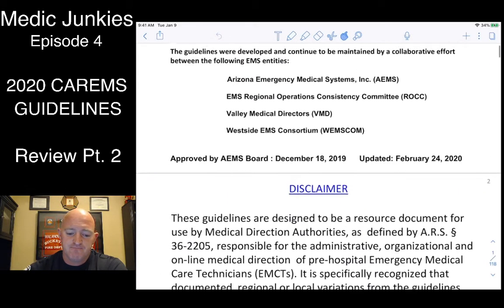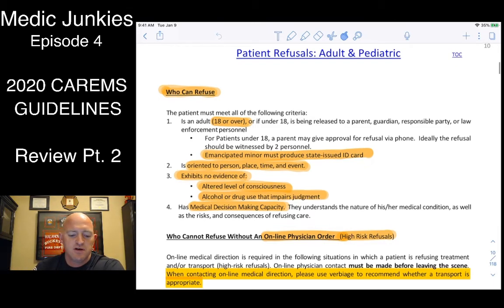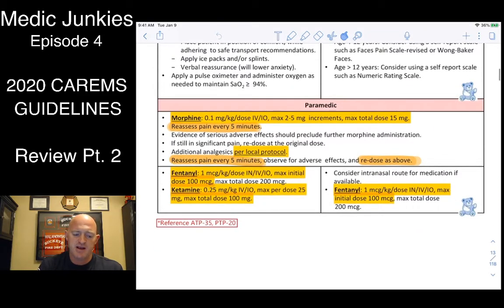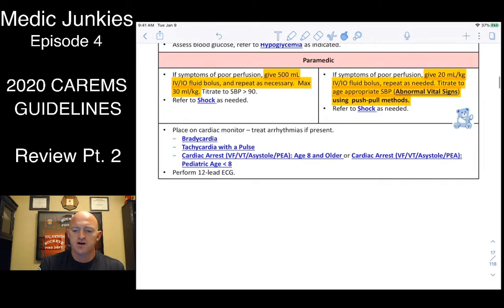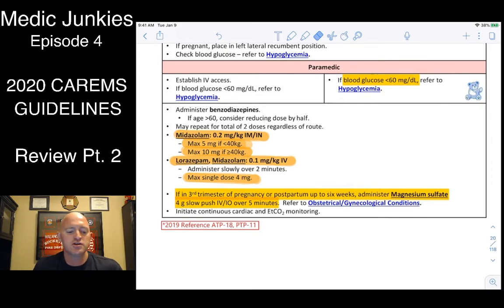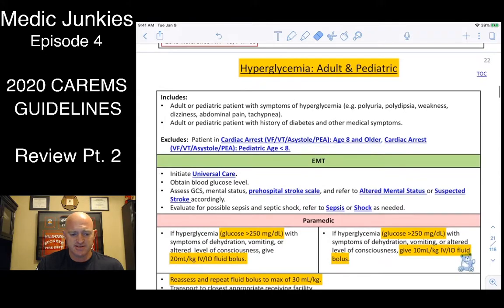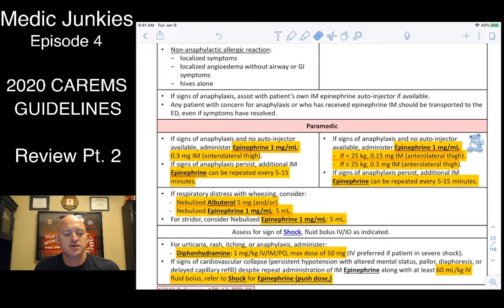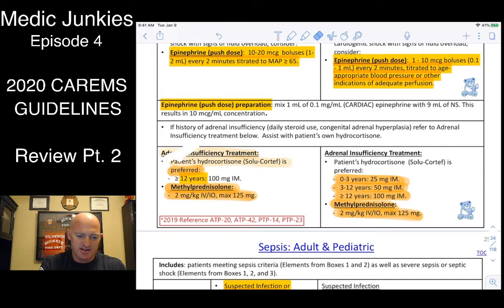2020 CAREMSG - Protocol Review Pt. 2